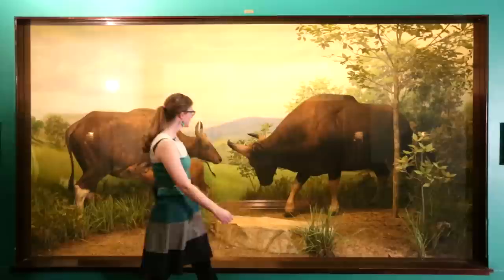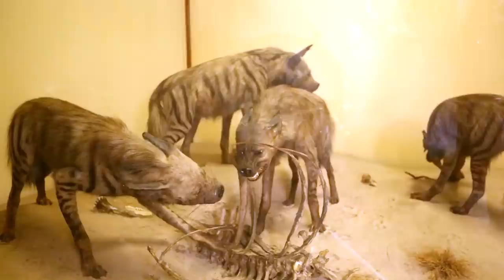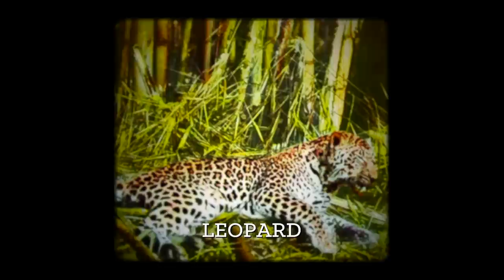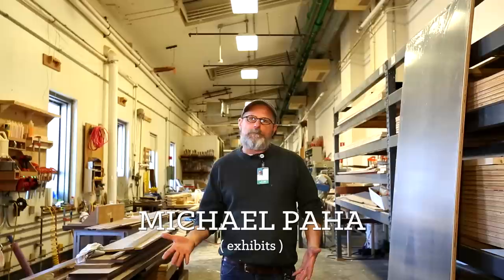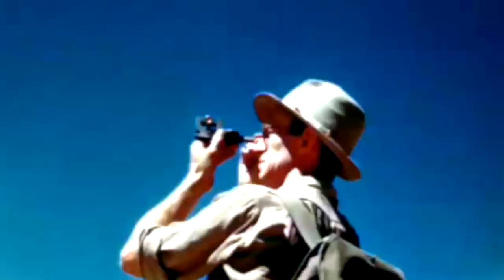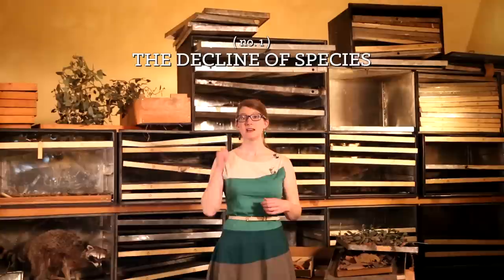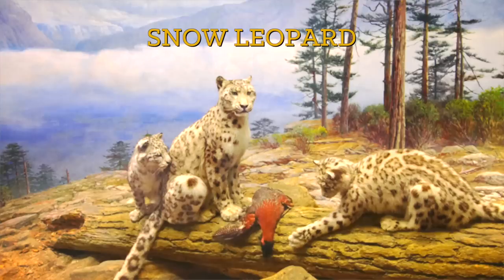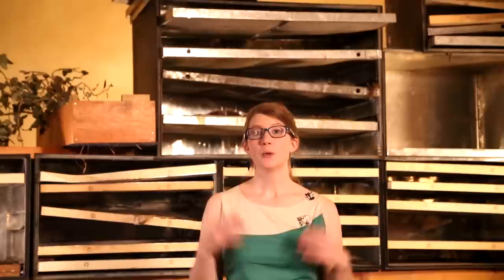Project Hyena Diorama: Indiegogo Campaign!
YOU can be a part of The Field Museum's History -- Donate to the ProjectHyenaDiorama and help the hyenas !!

Producer, Writer, Creator, Host:
Emily Graslie

Producer, Editor, Camera:
Tom McNamara

Theme music:
Michael Aranda

Created By:
Hank Green

Production Assistant:
Katie Kirby

Special Help From:
Karen Bean, Greg Mercer

Hyena Project Managers:
Rachel Dunbar, Susan Neill

Exhibits team:
Michael Paha, Sarah Crawford, Shelley Paine, Susan Phillips, Aaron Delehanty

Scientists:
Bill Stanley, Lawrence Heaney

Graphics:
Jason Gagovski

English captioning provided by Martina S.! :D Such thanks! wow!